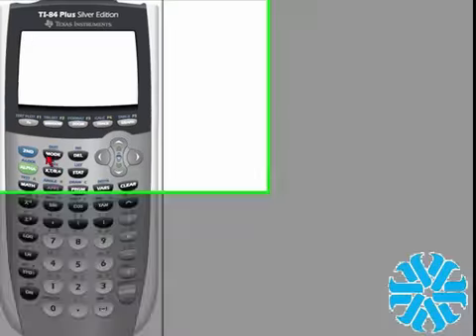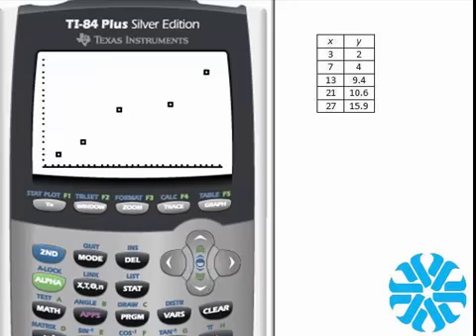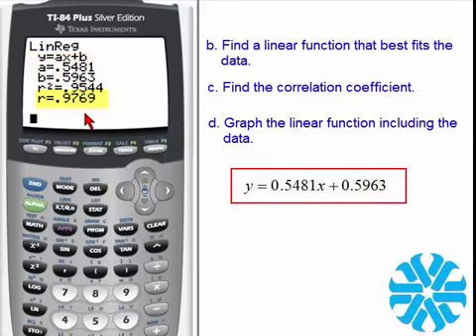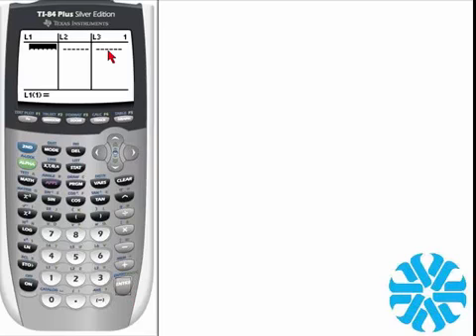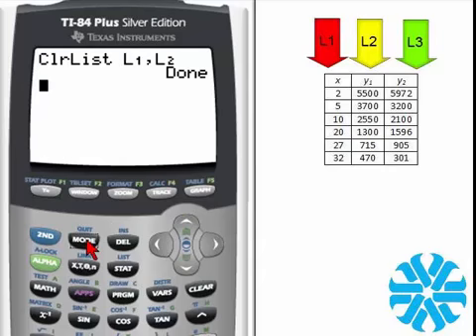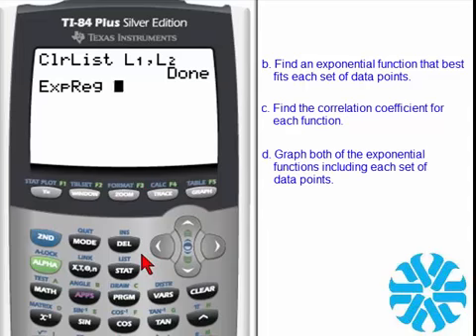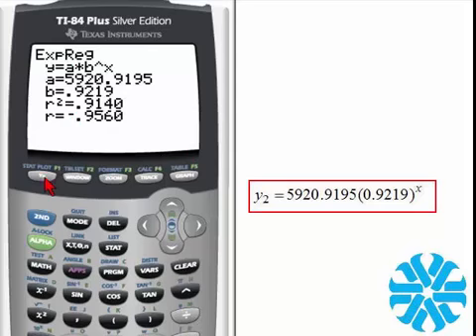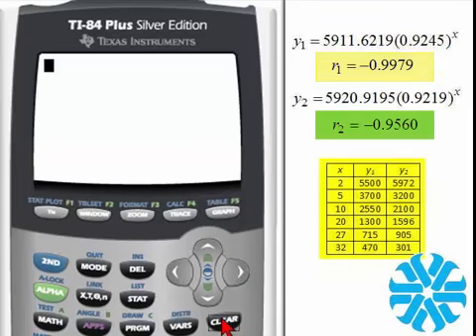TI 83 84 Series Regression